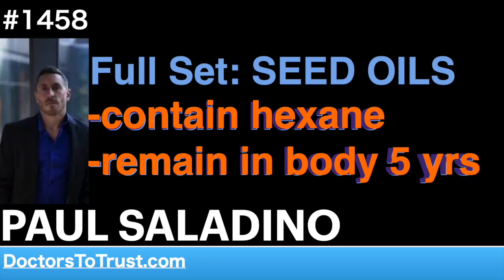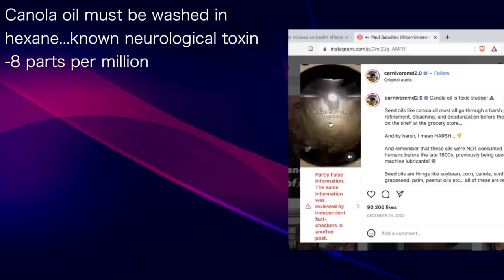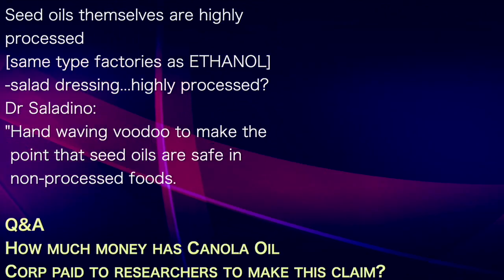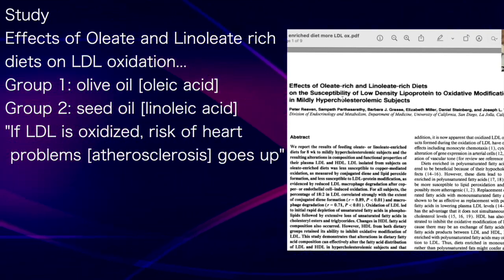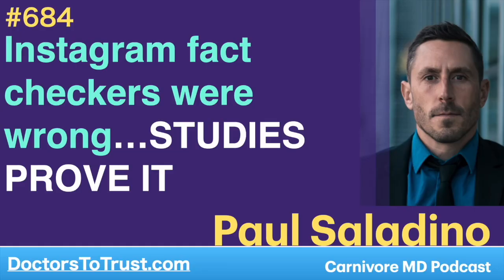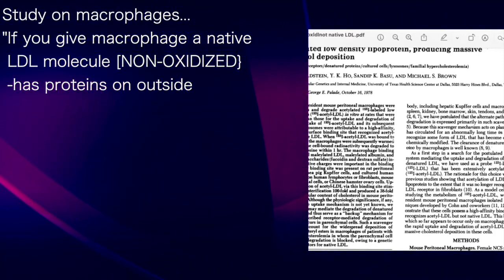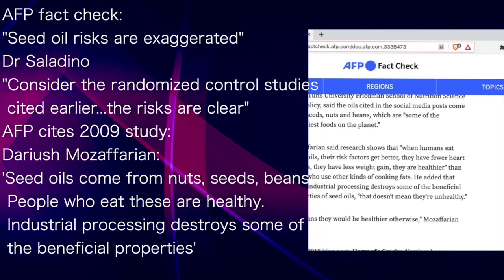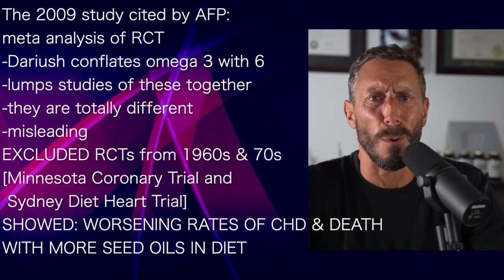PAUL SALADINO | Full Set: SEED OILS -contain hexane -remain in body 5 yrs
presents episode 1458 | Dr PAUL SALADINO

Classic video compilation from